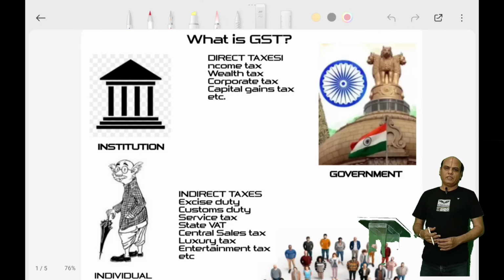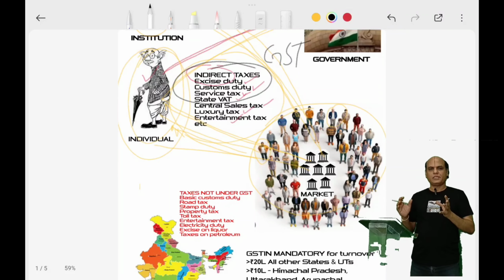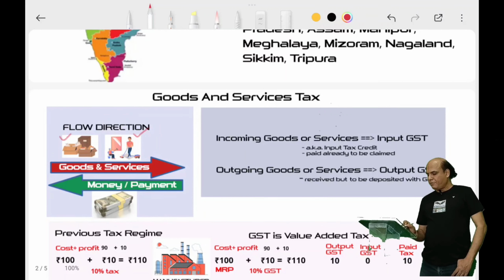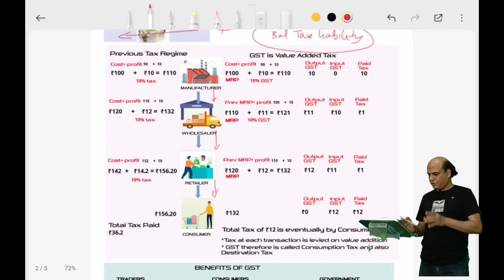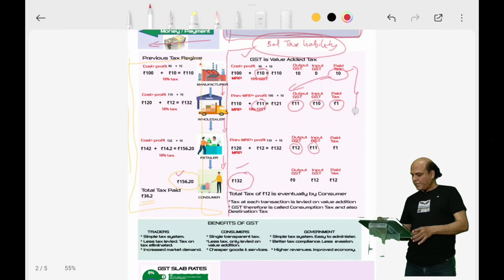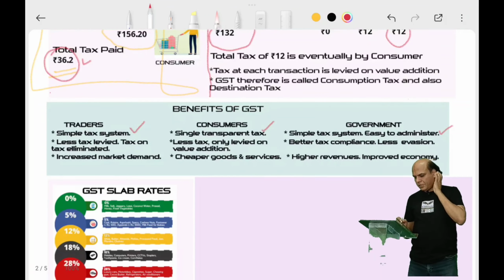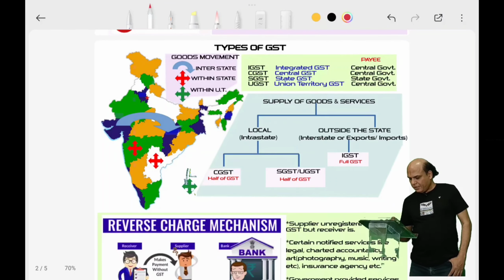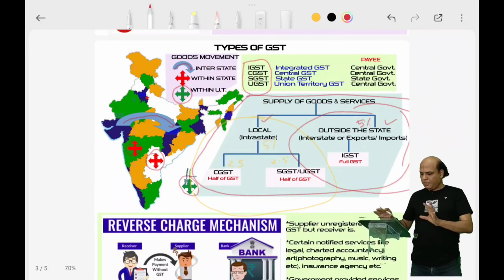Goods And Services Tax-1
Input GST and Output GST*
 Benefits of GST*
 GST Slab Rates*
 Types of GST*